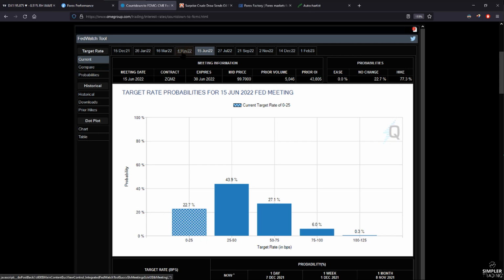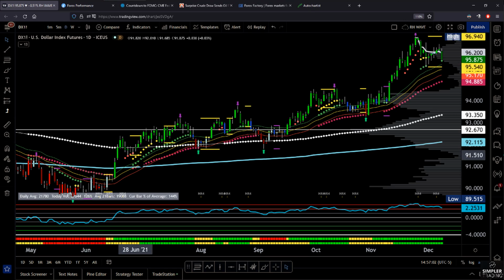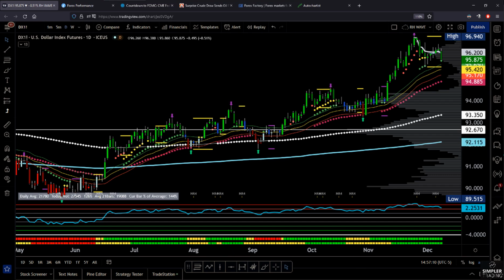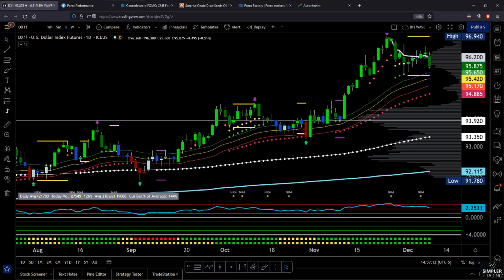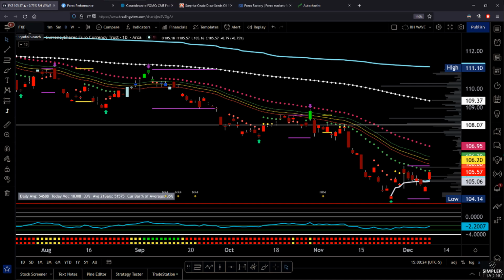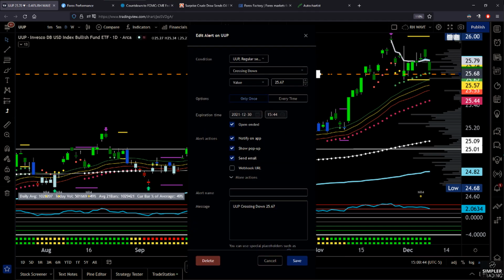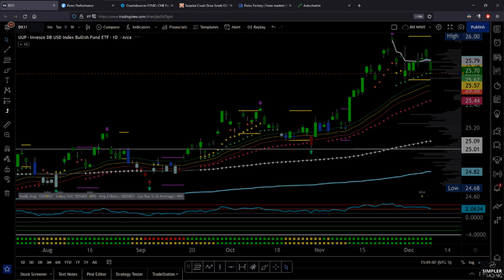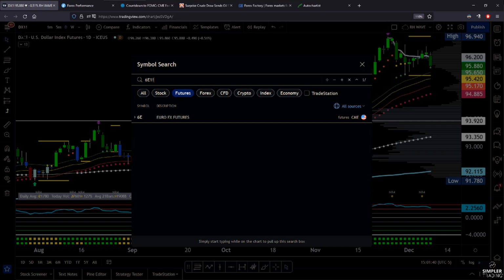Futures Trading: US Dollar setting up (again!) | Simpler Trading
The idea is to follow the technical and macro trend that should keep the dollar trending higher. Some data points this week could offer traders an opportunity to enter so the timing on this is solid. I share four different ways to trade this idea in the update.